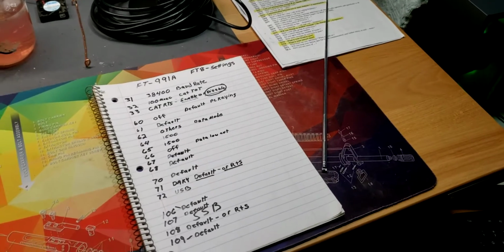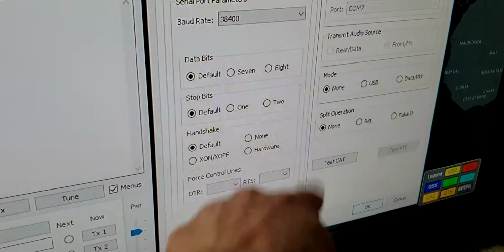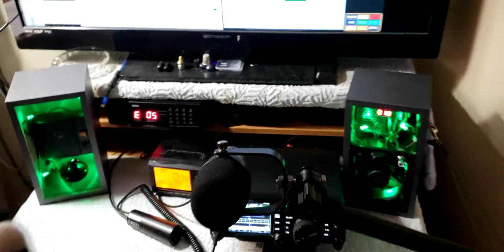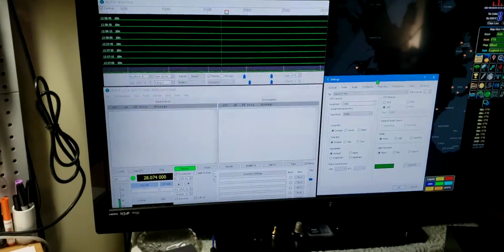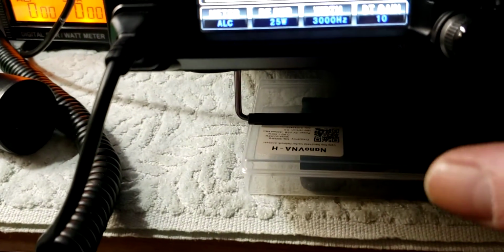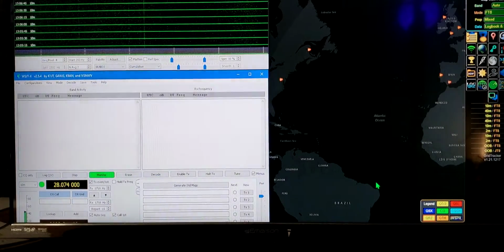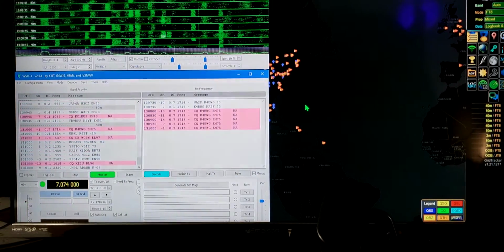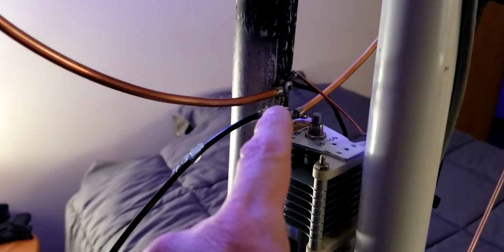FT-8 Magloop FT 991A settings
This video shows how a magloop antenna works with FT-8 and how to setup your FT 991 A settings.